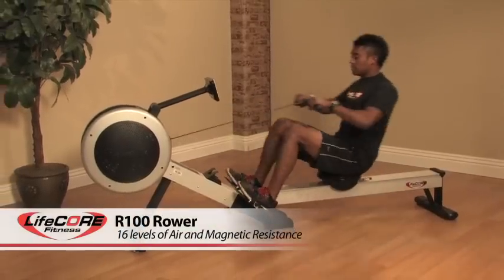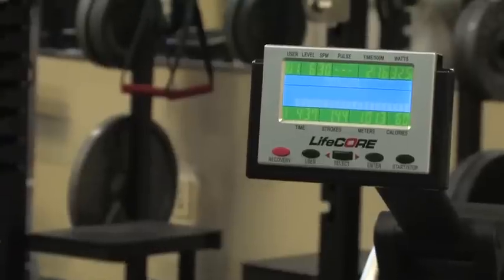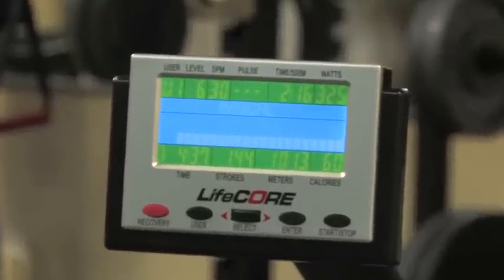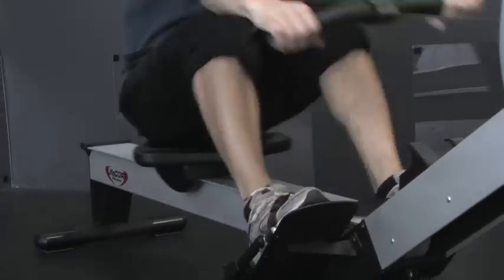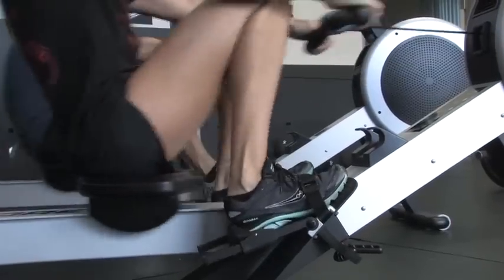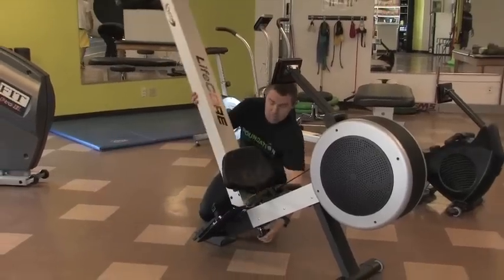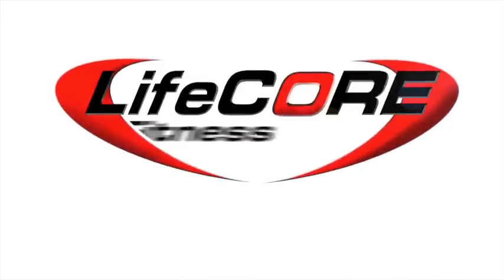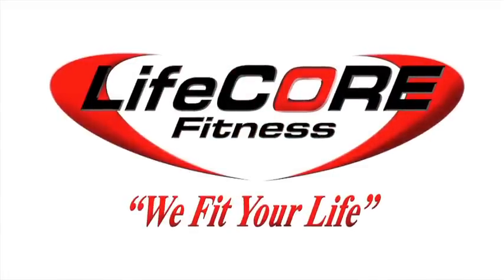Lifecore R100 Rowing Machine * Rower - Fitness Direct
Fitness Direct carries the best rowers out there!

The R100 Rower is the best rower on the market today. It's the only commercial-grade rower utilizing both air and Electronic Brake System technology. This unique design makes the Lifecore R100 Rowing Machine * Rower perfect for the novice exerciser or the competitive athlete wanting to take their training to the next level. All this combined with the best warranty in the industry makes the R100 the only choice in rowing machines.